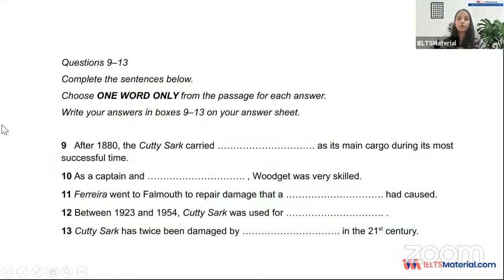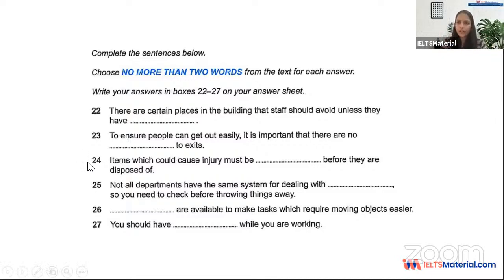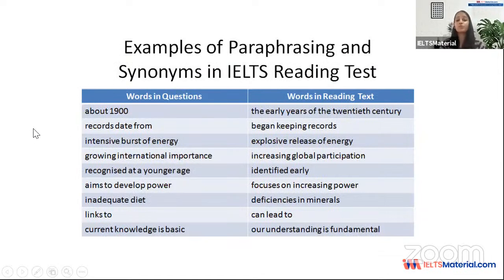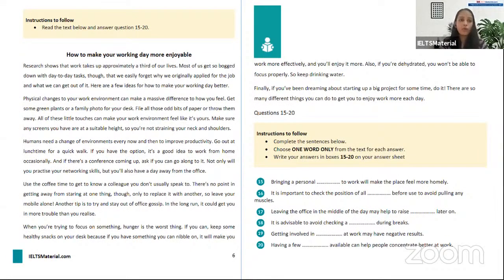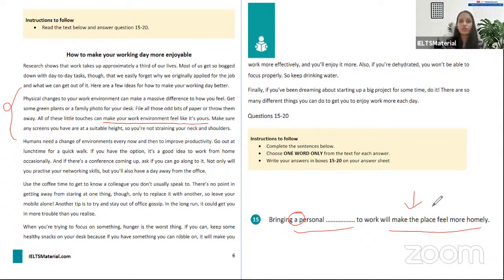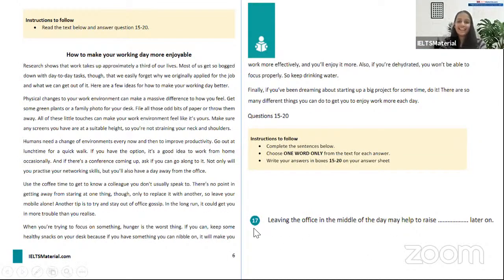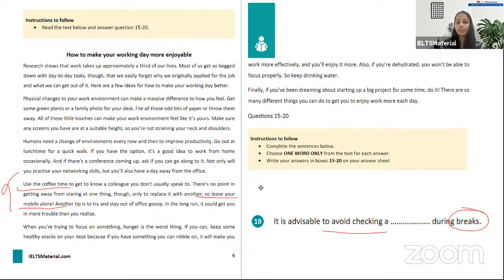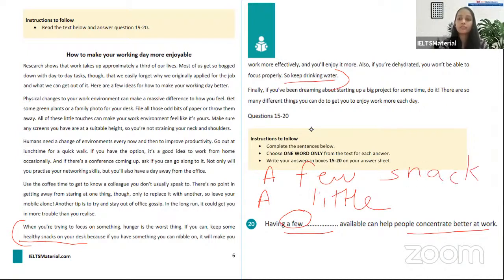IELTS General Reading 2021 - SENTENCE COMPLETION | BAND 9 Tips & Tricks | IELTSMaterial QOTD 12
In this LIVE session, we will discuss the IELTS Listening NOTE COMPLETION practice questions. The actual topic is IELTS Listening: Keeping kids safe on the Internet.

Hope you will achieve a high score on the real IELTS test !!!

IELTS Practice Question Series

Timestamp:
00:00 Introduction
02:15 Sentence Completion
02:39 Band 9 Reading Strategy
10:48 IELTS Reading Practice Questions
23:18 Conclusion